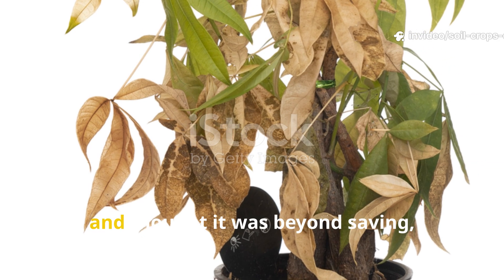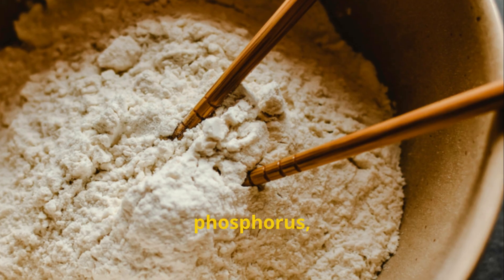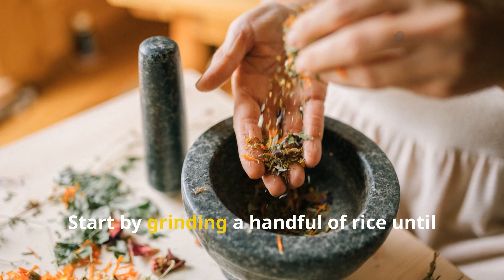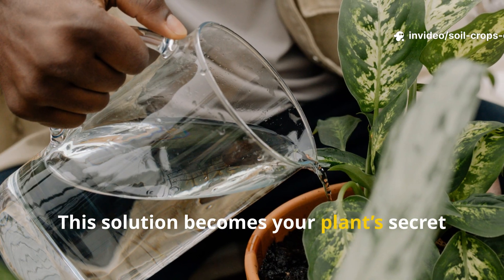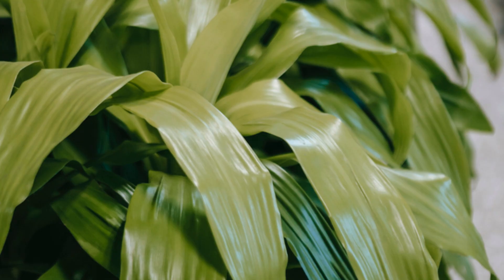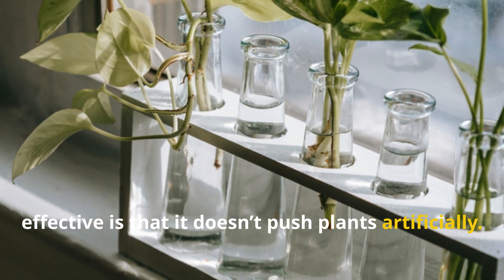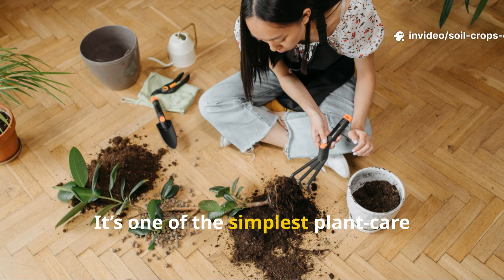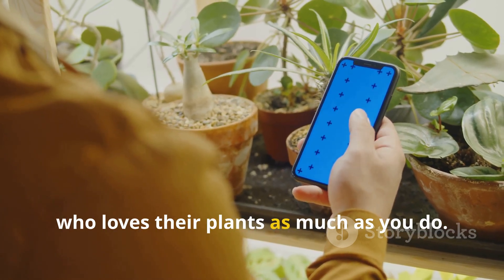BURRYING This REVIVES Any Dying Plant in DAYS!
In today’s Soil & Crops Central video, you’ll discover the natural, fermented rice formula that gardeners are calling “miraculous” for its ability to spark instant growth, deeper leaf color, and nonstop blooming. This is NOT a myth—this is real, biological plant power anyone can make at home.

In this high-value video, you’ll learn:
• How rice flour becomes a potent source of nitrogen, phosphorus, potassium and trace elements
• The exact step-by-step method to create a biologically active, fermented rice elixir
• Why the 3-day fermentation is the secret behind explosive plant growth
• The precise measurement: 1 tbsp rice flour + 1 tbsp sugar + 500 ml hot water
• How to dilute the mixture using the correct 1:5 ratio
• How this formula boosts root growth, leaf recovery and continuous flowering
• Why even dying plants bounce back with just one or two applications
• The natural science behind microbial soil activation and plant immunity

This video is packed with real, actionable plant-care knowledge using safe, natural ingredients. Whether your plants are struggling or you simply want explosive, healthy growth, this rice-based solution belongs in your plant-care routine.

Watch now and transform your plants with the easiest, most powerful homemade booster you’ve ever made.